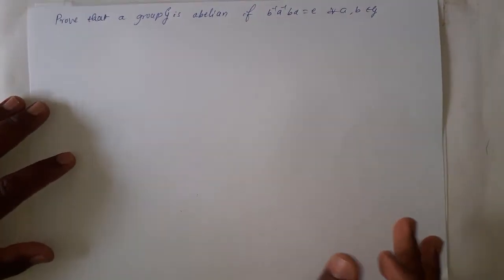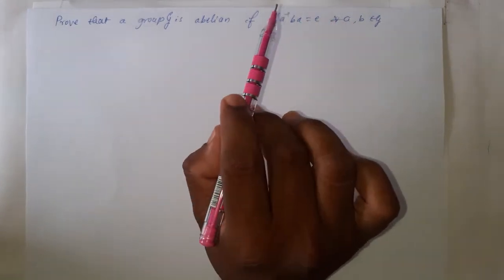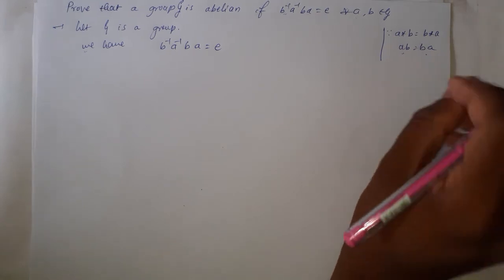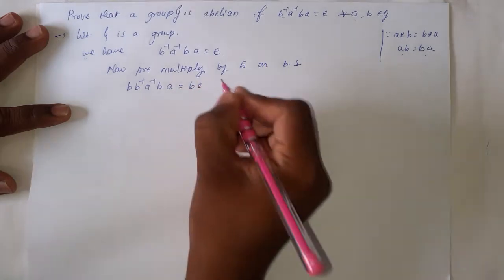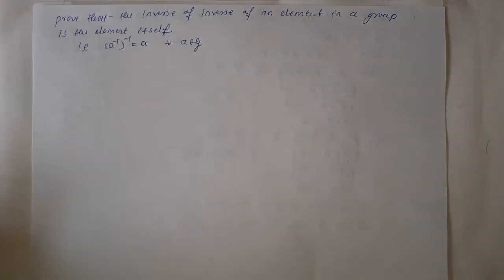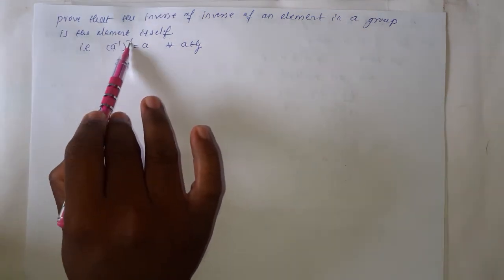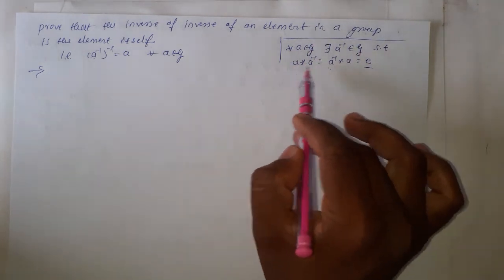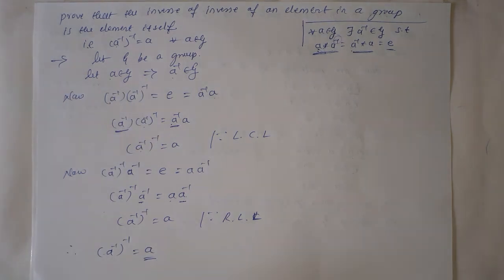L-10 |GROUP THEORY- 1 | Properties of a Group | B.Sc 3rd SEM | MATHS (Paper-II) | By Prakash Sir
Properties of a Group